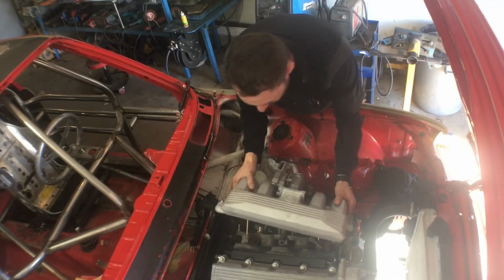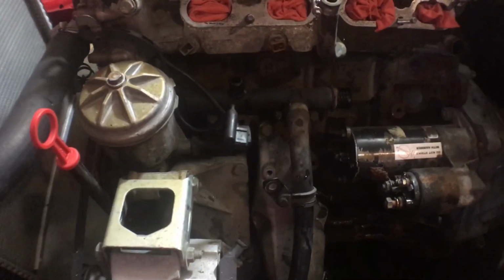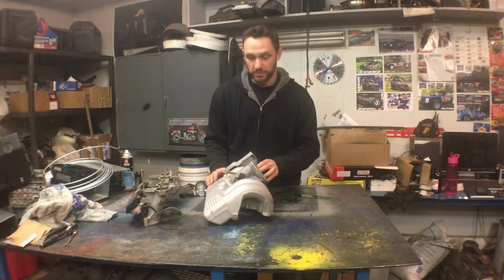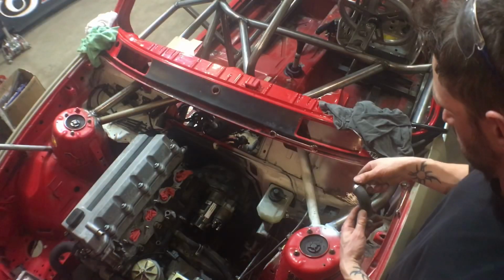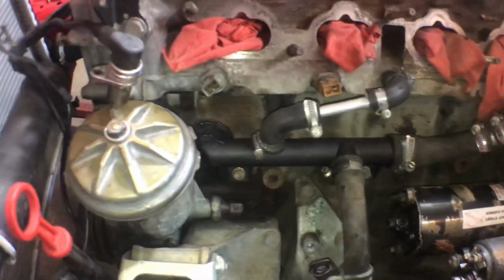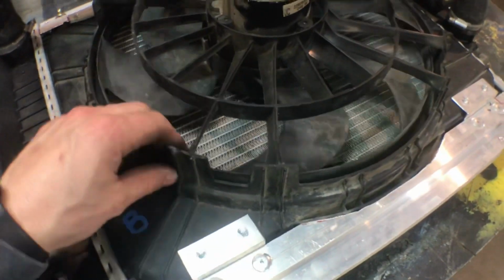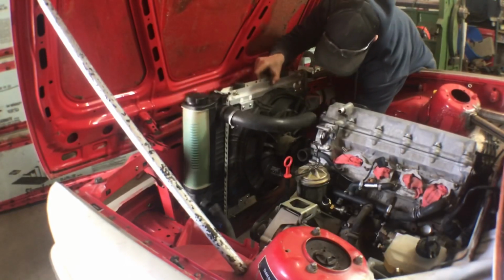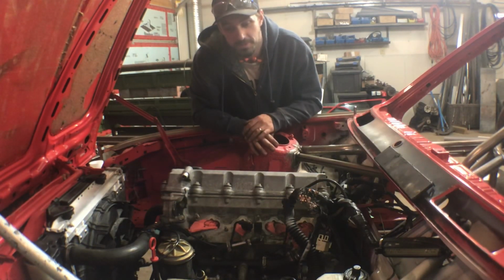Dirt Track BMW PT 7 - The Engine Bay Rabbit Hole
It’s always tough just trying to do one thing in the engine bay. One thing always leads to another. Or opens up an opportunity to make another job easier. So we get started on something. And it takes a while. And it’s far from finished. But here is a video regardless.